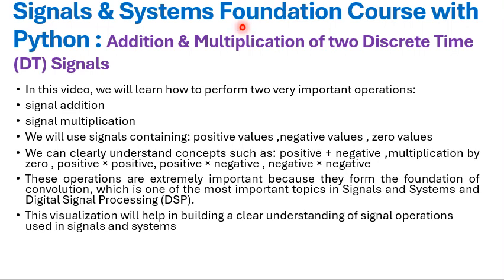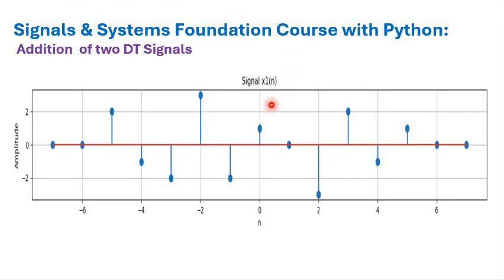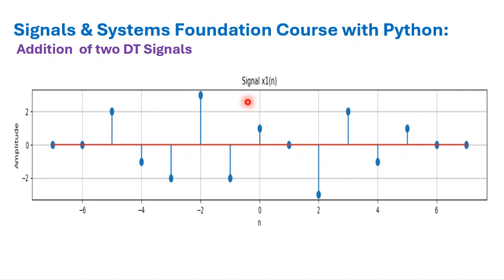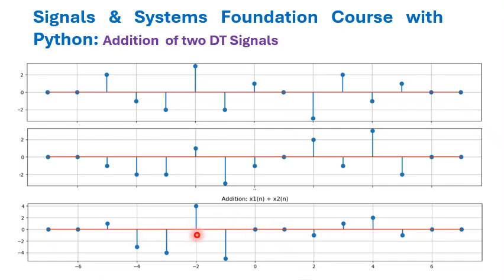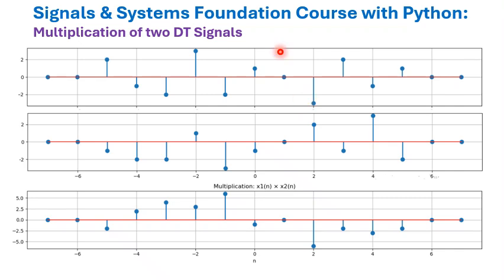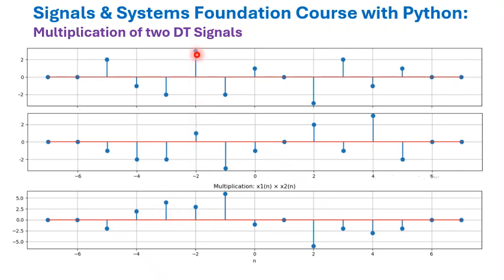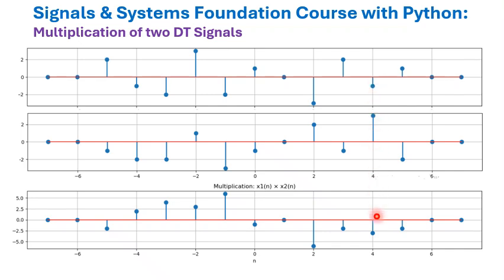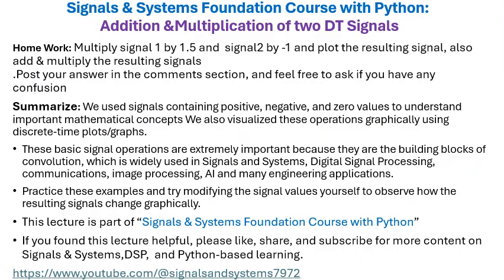Addition & Multiplication of Discrete-Time Signals | Signals & Systems Foundation Course with Python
Welcome to the Signals & Systems Foundation Course with Python.

In this lecture, we study the addition and multiplication of two discrete-time (DT) signals using intuitive explanations, graphical visualization, and simple examples. This beginner-friendly lecture helps students understand how signals interact mathematically and visually without relying on memorization.

Topics covered:

What are discrete-time signals
Addition of DT signals
Multiplication of DT signals
Graphical interpretation
Real intuition behind signal operations

This lecture is part of “Signals & Systems Foundation Course with Python”.The course is designed especially for beginners and weak students who want to build strong fundamentals in Signals & Systems through visual learning and practical demonstrations.
Signals & Systems Foundation Course with Python